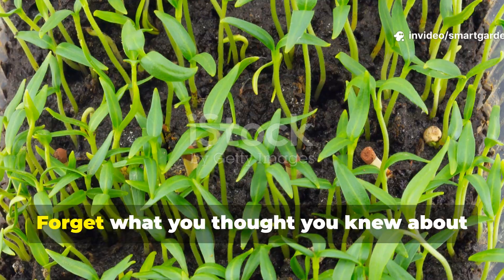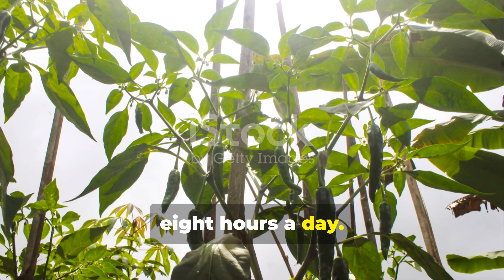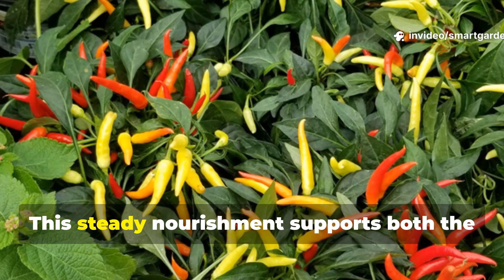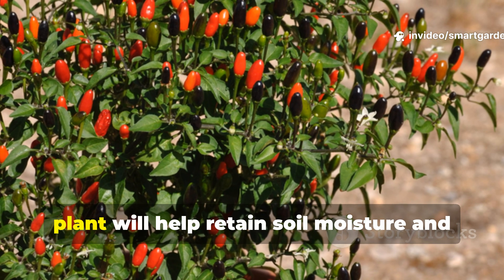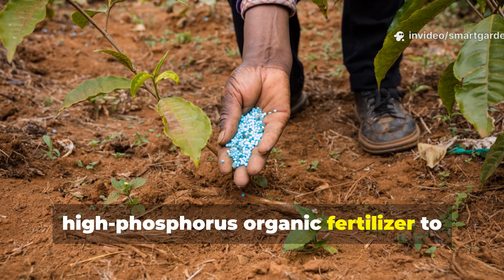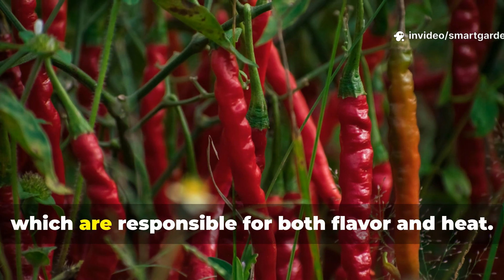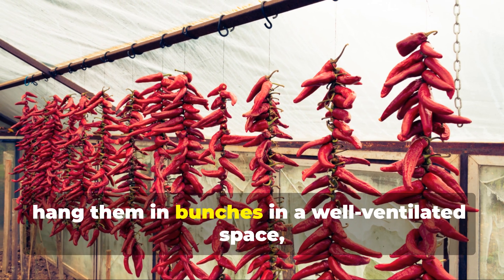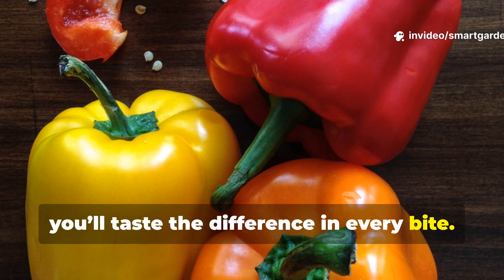Molasses, Fish Emulsion, or Compost Tea — Which Grew the Biggest Crops?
Think you know which organic fertilizer grows the biggest crops? We tested molasses, fish emulsion, and compost tea—and the results might just change the way you garden forever. Stick around till the end to discover the surprising winner!

Our video addresses the following:
• What happens when you feed plants molasses?
• Is fish emulsion really worth the smell?
• Can compost tea replace traditional fertilizers?
• Which organic input grows crops the fastest?
• How do these three fertilizers compare in real gardens?
• What do microbes love to eat most in soil?
• Does molasses actually feed plants or just soil life?
• Why are gardeners obsessed with compost tea?
• Can fish emulsion burn your plants if misused?
• What’s the safest way to apply fish emulsion?
• Does compost tea prevent plant diseases?
• Should you use molasses directly on soil or in compost tea?
• How often should you apply compost tea?
• Can molasses improve poor soil?
• What’s better for tomatoes—molasses or fish emulsion?
• How does compost tea affect root growth?
• Does fish emulsion work for leafy greens?
• How quickly do plants respond to molasses?
• What’s the right dilution ratio for fish emulsion?
• Why is blackstrap molasses preferred by gardeners?
• Can you use compost tea as a foliar spray?
• What’s the best fertilizer for peppers—molasses, fish, or tea?
• Does compost tea need molasses to be effective?
• Is compost tea better brewed or store-bought?
• Will fish emulsion attract pests?
• How do you know if compost tea is working?
• Can molasses harm your plants?
• Which fertilizer gives the longest-lasting results?
• Is fish emulsion good for flowering plants?
• Can you mix molasses and fish emulsion together?
• What are the signs of overusing compost tea?
• Does fish emulsion smell go away after watering in?
• What kind of compost makes the best tea?
• Is compost tea good for indoor plants?
• How does each fertilizer affect fruit production?
• Which is best for a vegetable garden?
• What happens if you overuse molasses?
• How long does compost tea stay active?
• Should you refrigerate fish emulsion?
• Is molasses a substitute for compost tea?
• Can compost tea replace synthetic fertilizers?
• Is compost tea safe for seedlings?
• What kind of water should you use in compost tea?
• Can fish emulsion be used in hydroponics?
• Is molasses effective in sandy soils?
• Can compost tea fix compacted soil?
• What’s the best time of day to apply compost tea?
• Does molasses change soil pH?
• How do you store fish emulsion safely?
• Can compost tea reduce transplant shock?
• Which fertilizer helps crops resist pests?
• What was the most surprising result in the experiment?